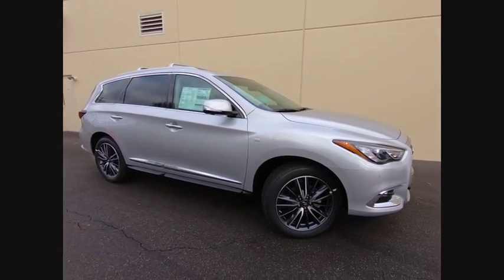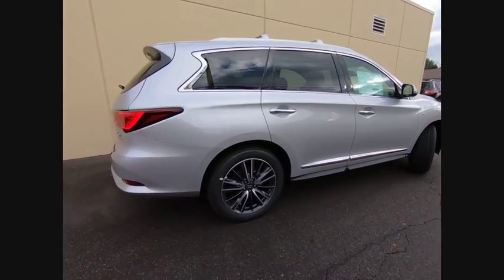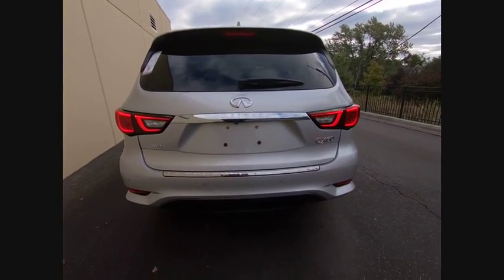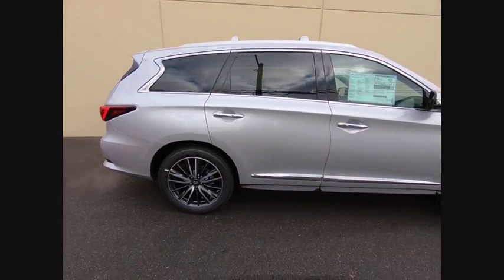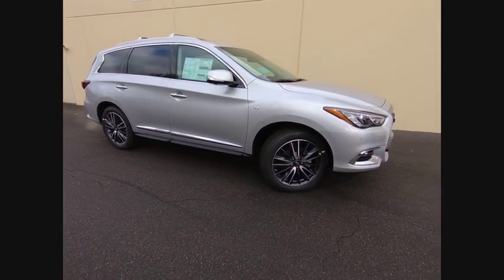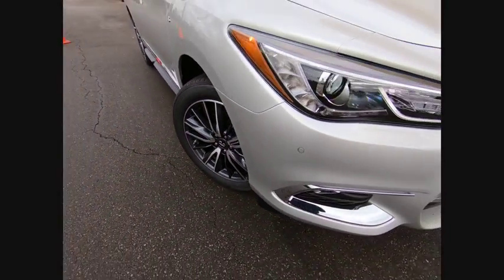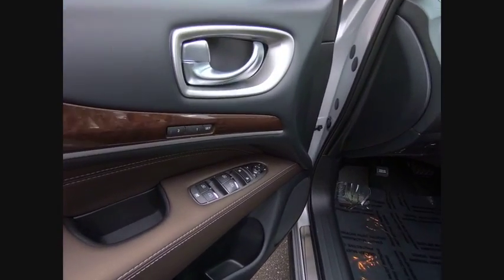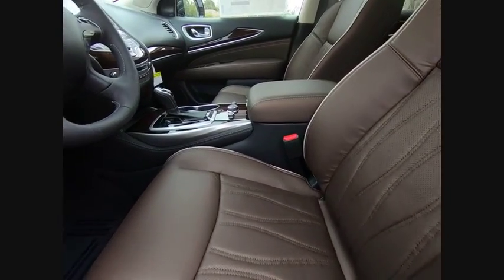2019 INFINITI QX60 Clarendon Hills IL C190307